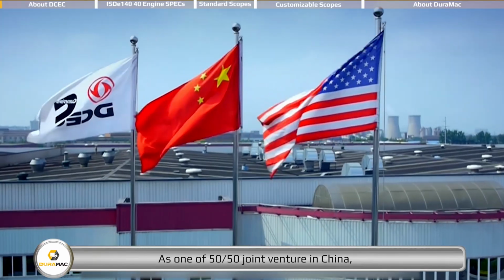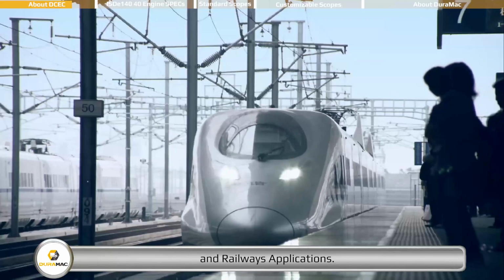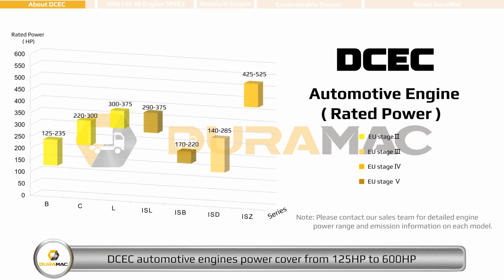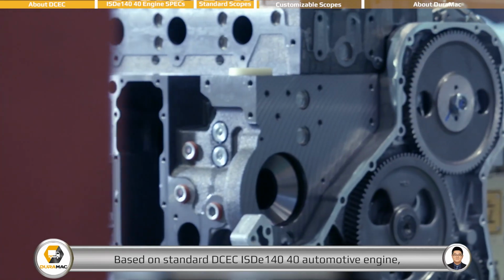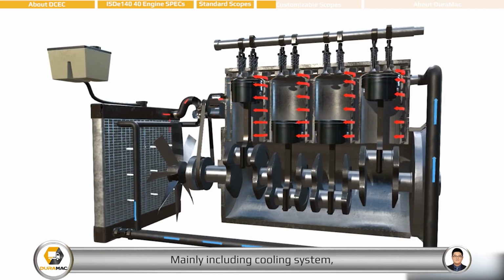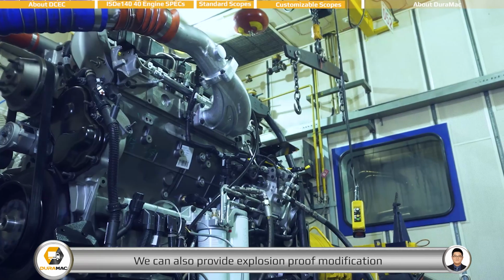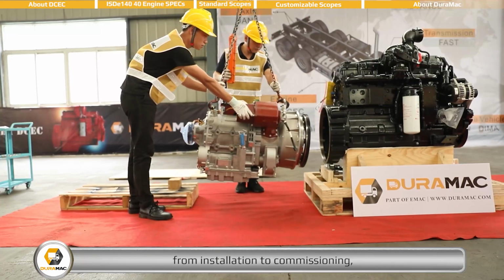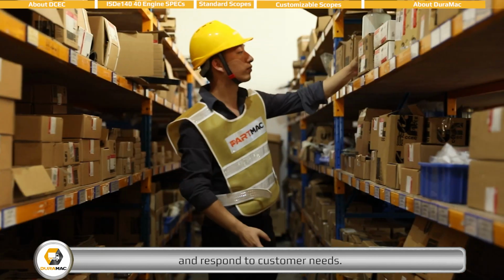Dongfeng Cummins (DCEC) ISD140 40 Automotive Engine Introduction 2022 [Specifications and Scopes ]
This video including the breif introduction of DCEC Cummins engine factory, and detailed introduction of DCEC Cummins ISD140 40 Automotive engine. For more information about DCEC Cummins ISD140 40 engine, you are welcome There are 5 key moments in this video
0:00 DCEC-Dongfeng Cummins Company Introduction
1:20 DCEC Cummins ISD140 40 Engine Specifications
2:30 DCEC ISD140 40 Engine Standard Configuration
3:10 DCEC ISD140 40 Engine Customizable Configuration
4:20 DuraMac Introduction                                                                                                                                                                                                                                                                                                                                                                                                                                                     DCEC Cummins ISD140-40 automotive engine is a 4-cylinders in line, 4.5 liter four-strokes engine with 107mm bore and 124mm stroke, equipped with Electrically Control High-pressure Common Rail, DCEC Cummins ISD140-40 automotive engine comes with turbocharger and Air- Air intercooler, with a EURO VI post-processor. The prime power at 2500RPM of DCEC Cummins ISD140-40 automotive engine is 140 HP.
As part of EMAC, DuraMac provides complete powertrain that integrated with DCEC engine, Fast-Eaton clutch, FAST-CAT transmission, Dongfeng-DANA axle and Komman air suspension, while the electrification of automobile is the certain future, Duramac also get involved with EV powertrain system. We provide full life cycle services for all customers, from design to power system supply, from installation to commissioning, from after-sales service training to spare parts supply, from trouble shooting to overhaul technical support.
For more information about DuraMac and our related products, you are welcome to visit DuraMac homepage Advantages of ISD4.5 Automotive Engine
1. The cylinder bore adopts a platform mesh honing design, the perfect geometric structure effectively prevents oil leakage, and adopts advanced technologies such as new piston ring components and gasket crimping molding to reduce oil loss.
2. The cylinder block and cylinder head adopt integrated design, which eliminates the occurrence of engine water leakage and oil leakage. The parts are about 40% less than other similar engines, and the failure rate is greatly reduced.
3. Forged steel camshaft and crankshaft, high-strength cylinder block design, multiple parts cast on the cylinder block, high rigidity, high pressure resistance, good reliability, and longer service life.